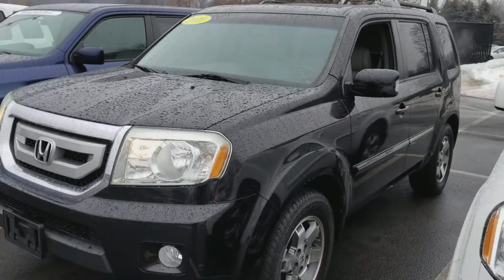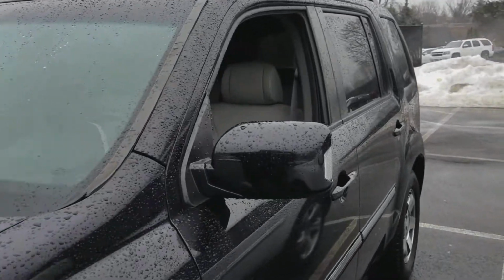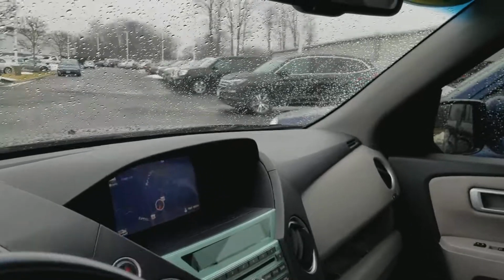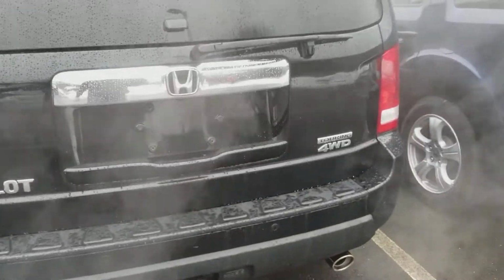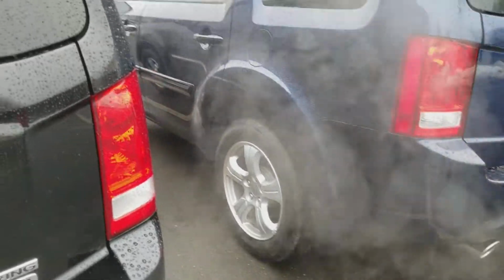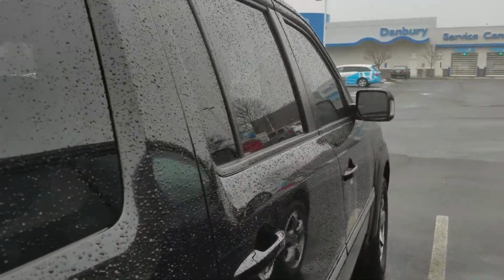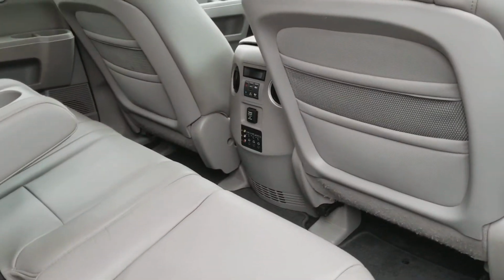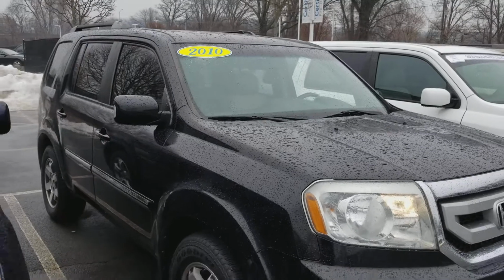2010 Honda Pilot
Touring Pack from Honda of Danbury